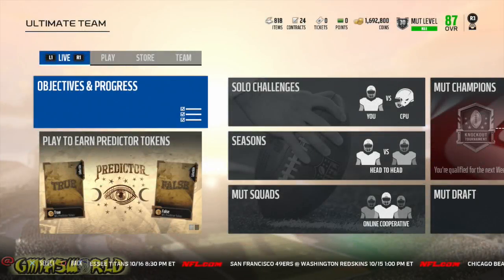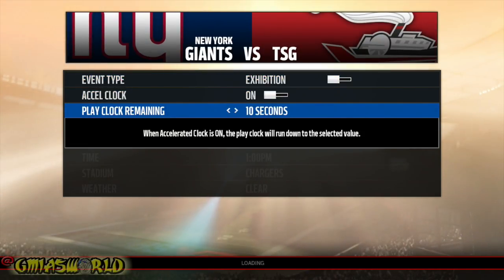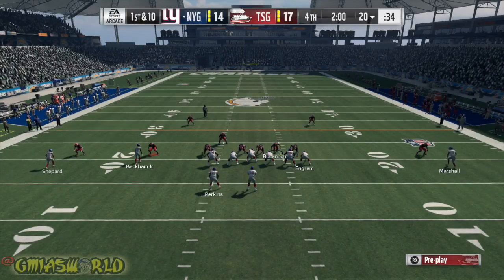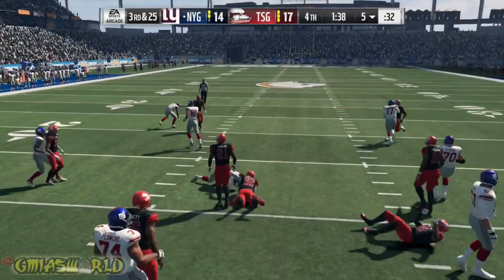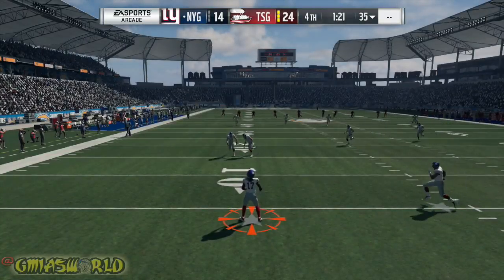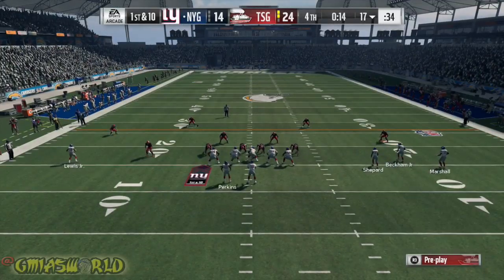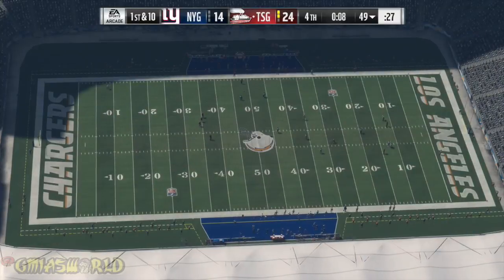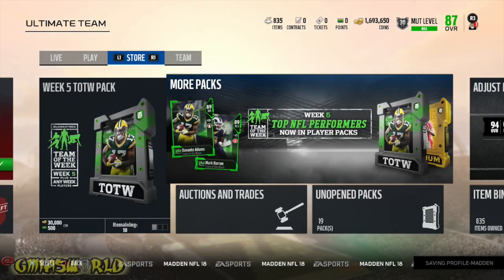HOW TO COMPLETE MUT MASTER 100% IN MADDEN 18 ULTIMATE TEAM GAMEPLAY | DEFLECTIONS, SACKS & TACKLES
In this video I talk about HOW TO COMPLETE MUT MASTER 100% IN MADDEN 18 ULTIMATE TEAM GAMEPLAY | DEFLECTIONS, SACKS & TACKLES

Game: Madden NFL 18 PS4 Pro/Xbox One S